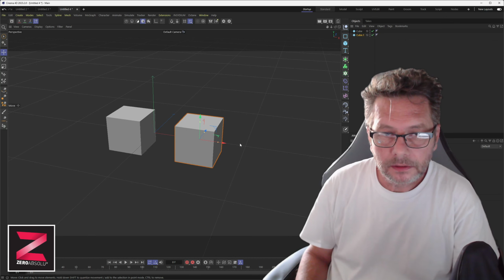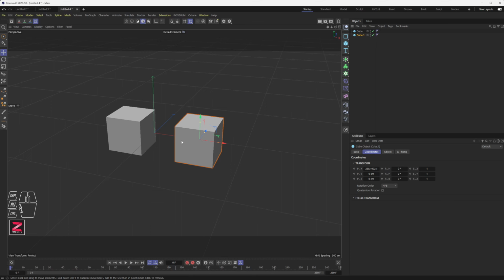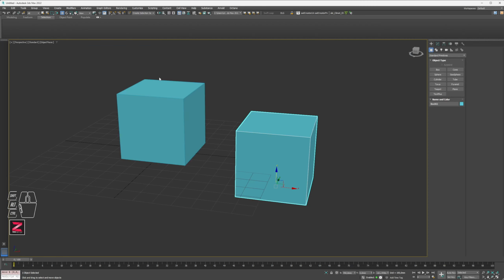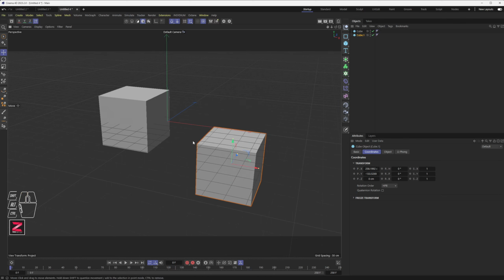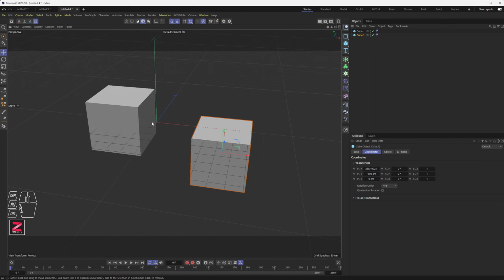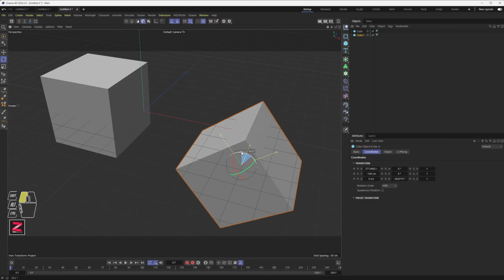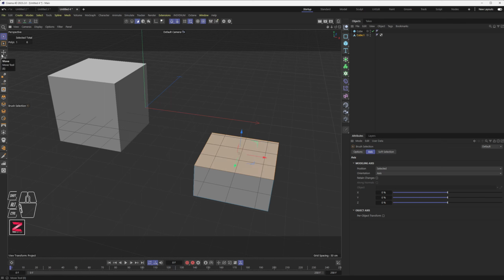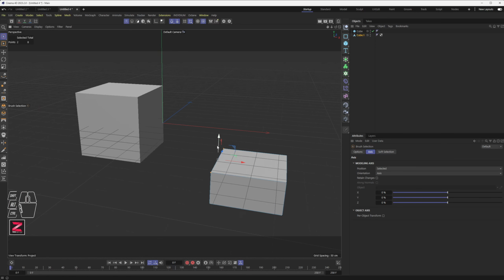Cinema 4D C4D - Use Axis Extension to precisely align everything ! The Swiss Army Knife of alignment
Axis Extension is a function of Cinema 4D (not a plugin extension). It can be used to transform (move/rotate/scale) anything using a source reference and a destination reference. There are still some "bugs" but it's a really powerful function that you must know.